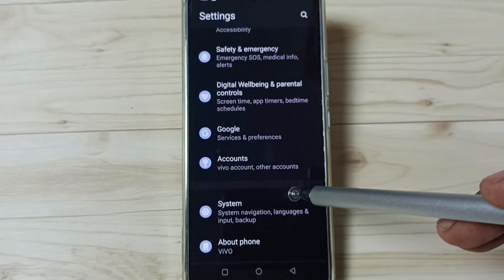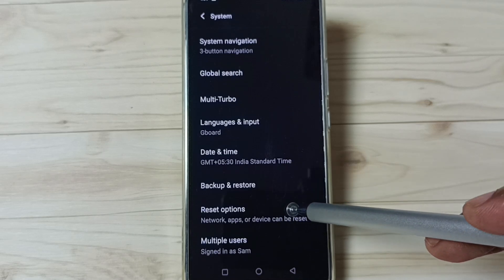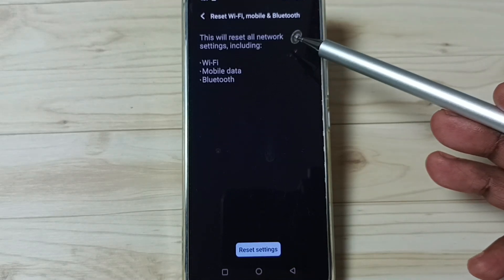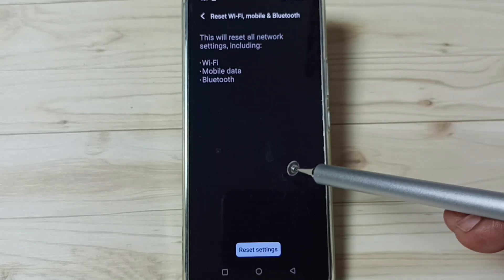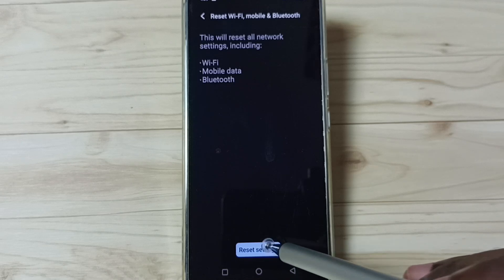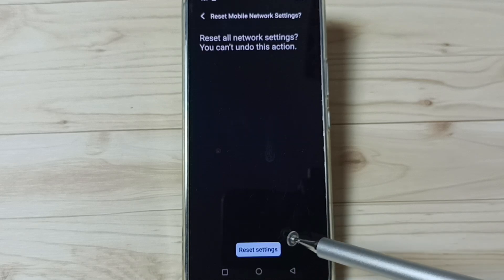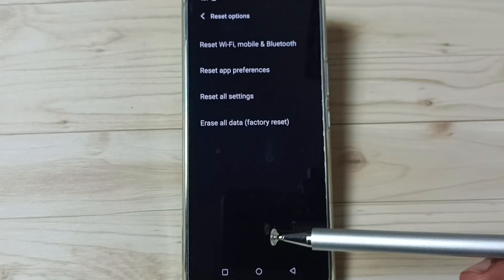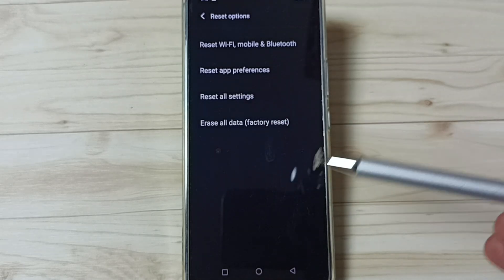Vivo T3 5G Fix all Network Problems | No Internet | Slow internet | Network Not Working 100% Solved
Signal Fault, Vivo T3 5G, no service,
vivo Network Problem solved,
Network Connected but No Internet,
Repair Network,